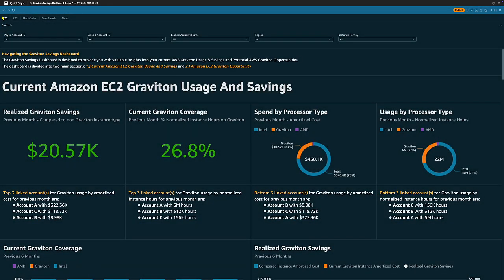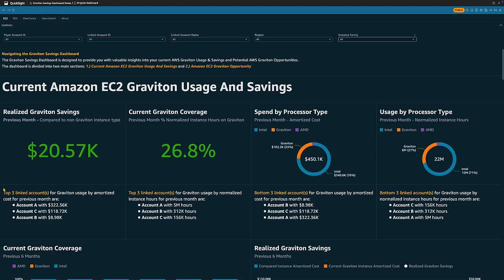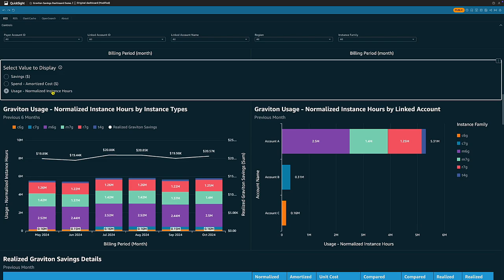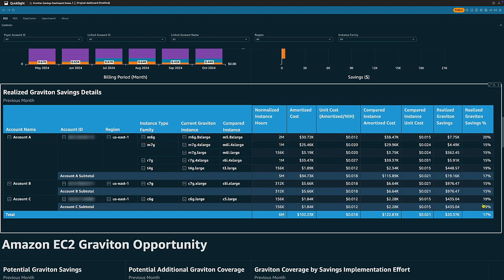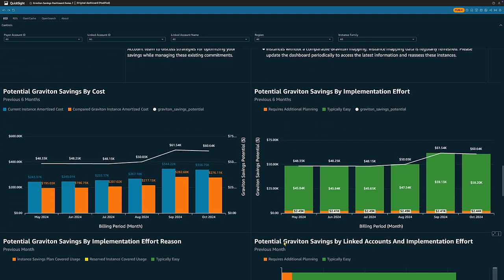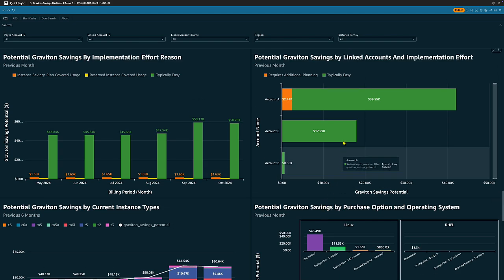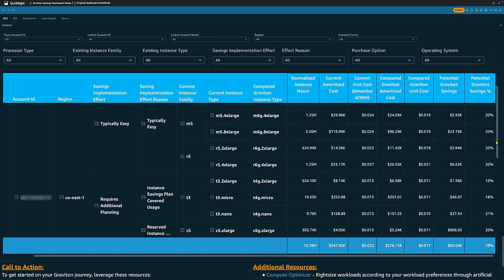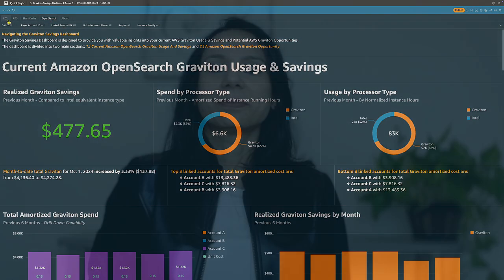Graviton Savings Dashboard Demo | Amazon Web Services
The Graviton Savings Dashboard offers a comprehensive analysis of your compute usage, identifying prime candidates for Graviton migration. Customers who migrate to Graviton-based instances see up to 40% better price performance. This demo video shows you how to use the Graviton Savings Dashboard to quantify the potential TCO reduction of modernizing your infrastructure through performance and efficiency benefits of AWS Graviton.

Why AWS?